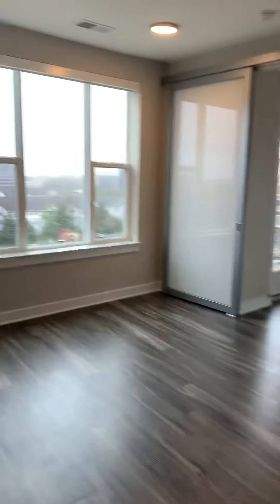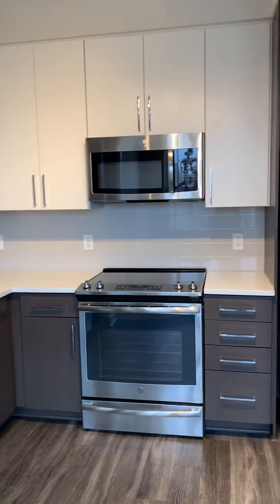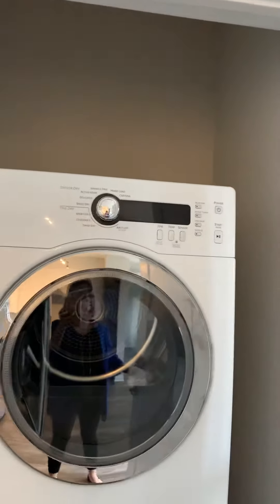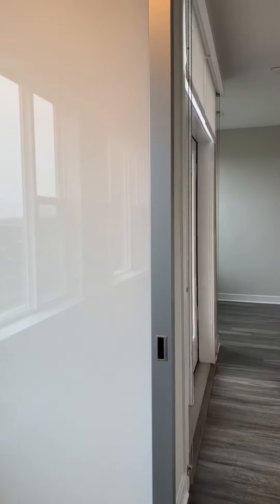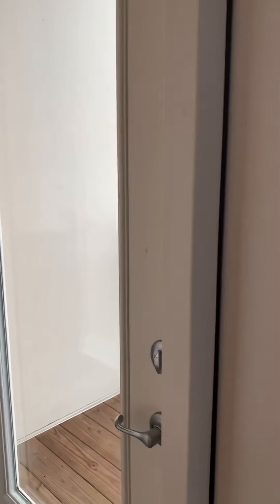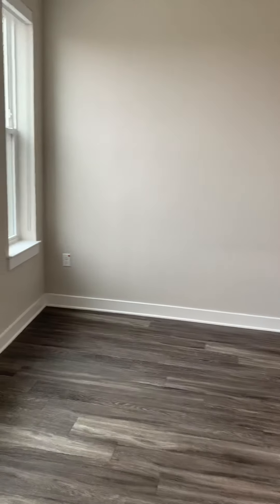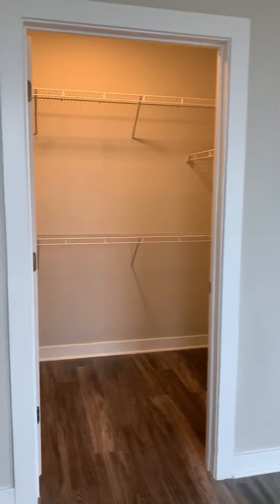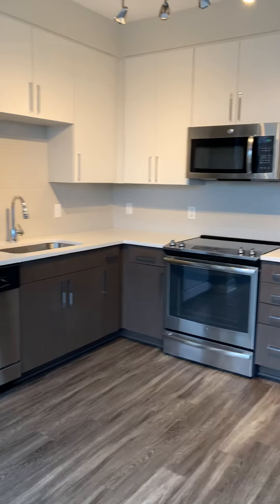612 sq. ft. #5038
Apartment Features:

Kitchen
Subway tile backsplash
Sleek plank flooring
Two-toned European style cabinetry
Quartz countertops
Stainless steel GE appliances

Bath
Contemporary white quartz vanities
Upscale porcelain tile flooring
Tile tub surround and curved shower rod

Plus
Walk-in closets
Plush carpeting in bedrooms
Hi/Lo conduits for television placement
2-panel interior doors and upgraded lighting
Designer fixtures and polished chrome cabinetry hardware
Roll-down shades